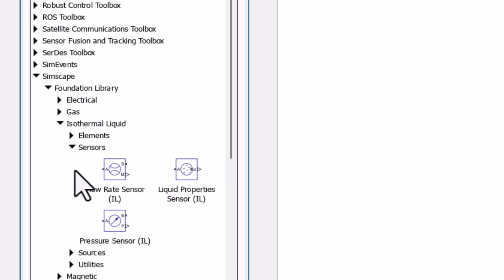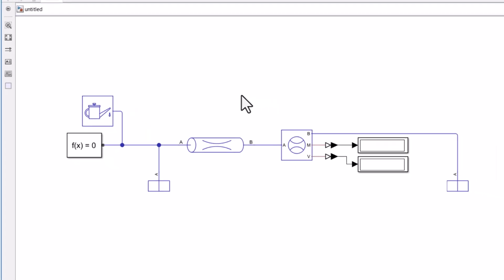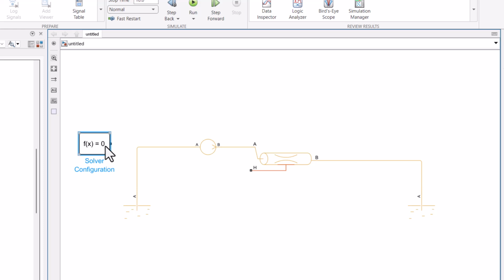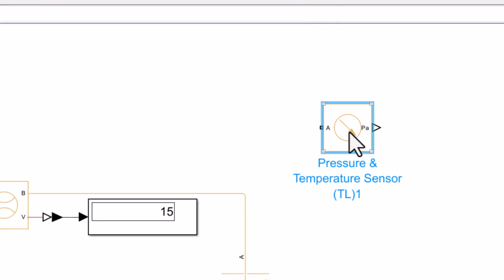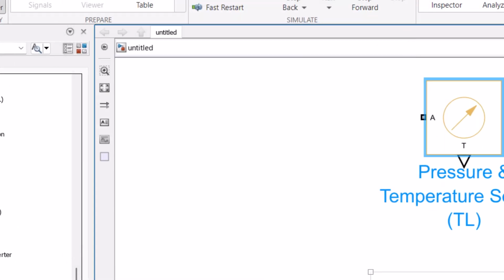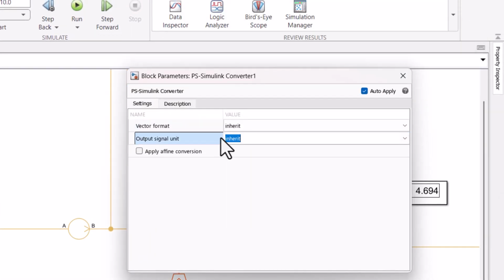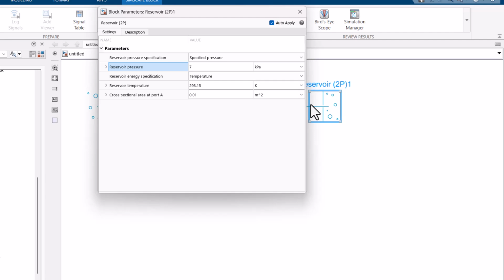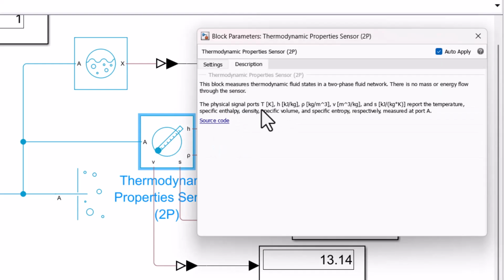MATLAB Simscape Sensors Tutorial | Pressure, Temperature & Flow Rate Measurement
Learn how to use Pressure Sensors, Temperature Sensors, and Flow Rate Sensors in MATLAB Simscape!
In this tutorial, we’ll cover:

How to insert and configure each sensor

How to connect sensors to your Simscape model

How to view and analyze sensor outputs

Practical tips for accurate measurement in simulations

Whether you’re a beginner or advancing your Simscape skills, this video will help you understand how to integrate sensors into your fluid system models.